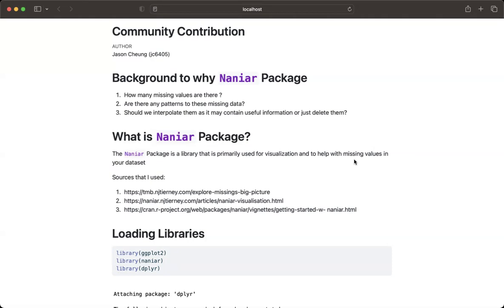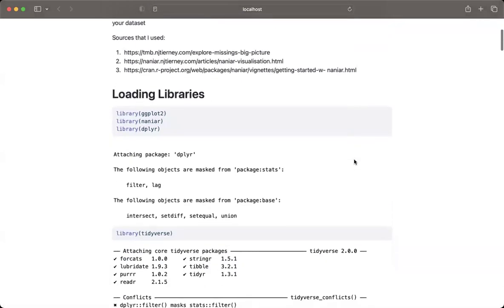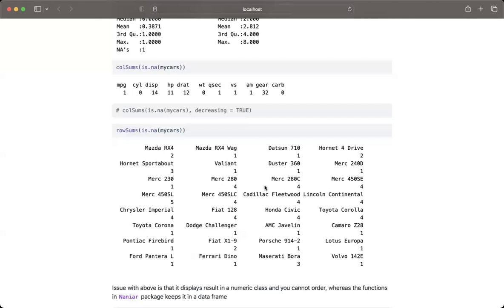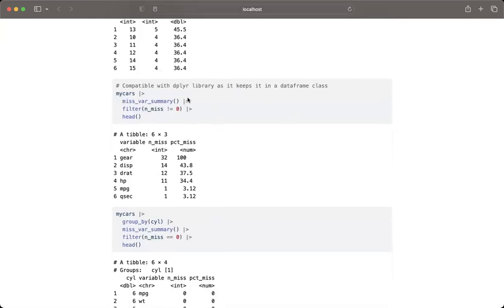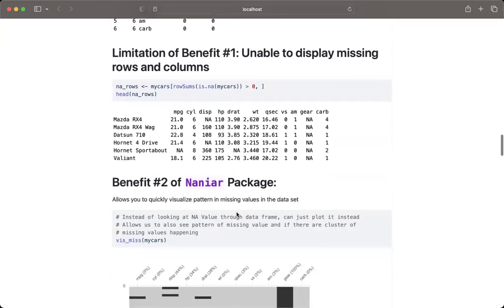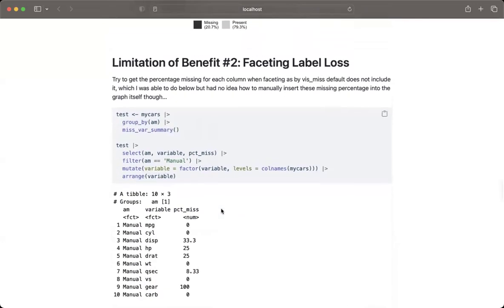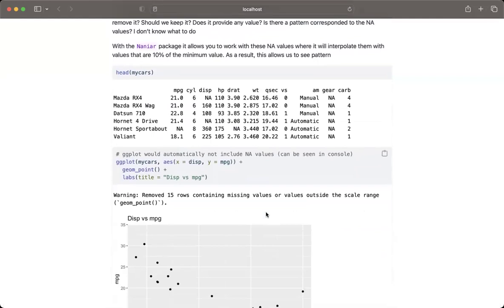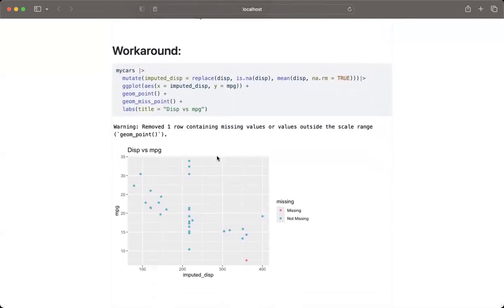STAT GR5702 EDAV Community Contribution: Naniar Package (Fall 2024)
Functionality of Naniar Packages to help with missing datas for community contribution